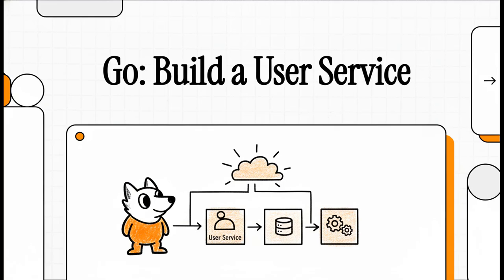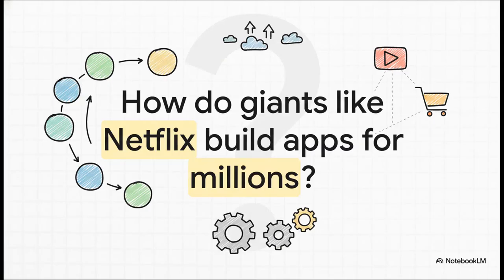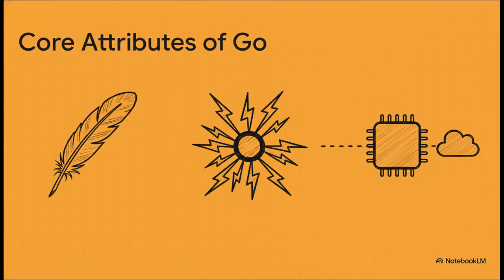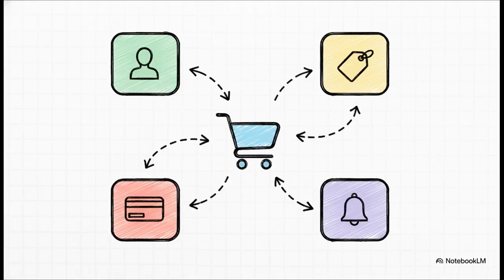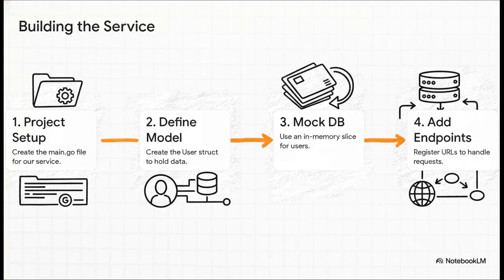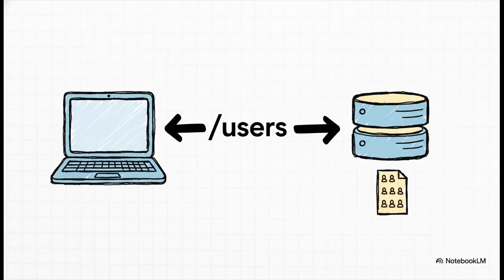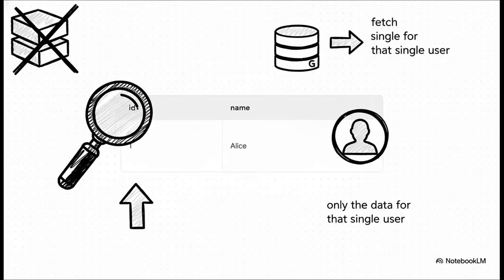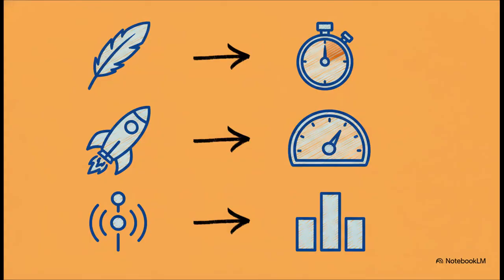Microservices in Go - Build a User Service (Hands-on Exercises) | Learn to program at Mira World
In this video, we build your first Microservice using Go (Golang) step by step. Microservices are one of the most important architectures in modern backend development and are used by many large companies to build scalable and maintainable systems.

Instead of only learning theory, in this tutorial we create a User Service API, allowing us to understand how microservices work in real-world applications.

🚀 In this video you will learn:

✔️ What microservices are and why they are important
✔️ How to structure a microservice in Go
✔️ How to create a REST API
✔️ How to build endpoints like:

GET /users
GET /user?id=1
POST /create-user

✔️ How to work with JSON data
✔️ How backend services communicate

We also include practical exercises so you can practice your skills and better understand how real backend systems are built.

This project is ideal for developers interested in:

Backend development
Go (Golang) programming
REST API development
Microservices architecture
Real-world programming projects

At Míra Developer, our goal is to help you move from programming fundamentals to building real software systems step by step.

💬 Comment what microservice you would like to build next
👍 Like the video if this helped you understand microservices

📚 Go Programming Course & Projects

Follow the full learning path and improve your development skills.